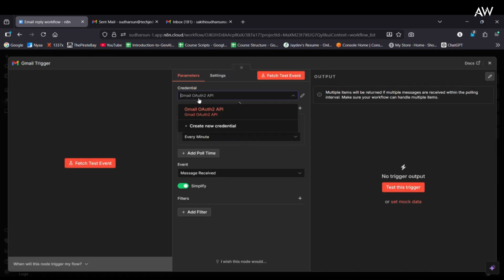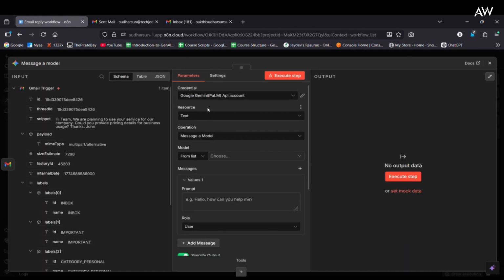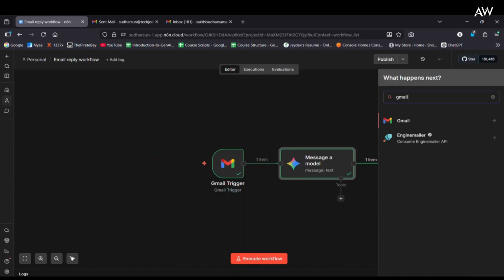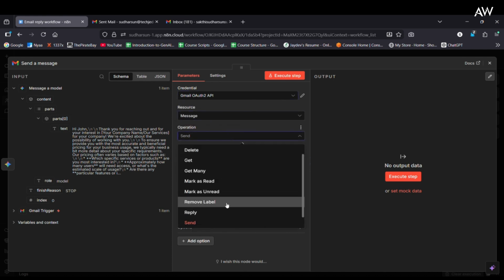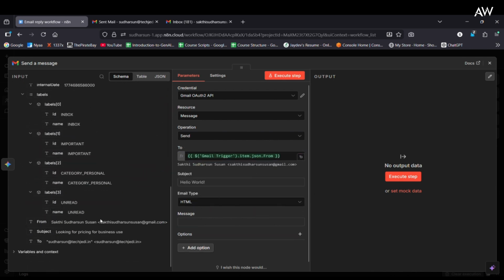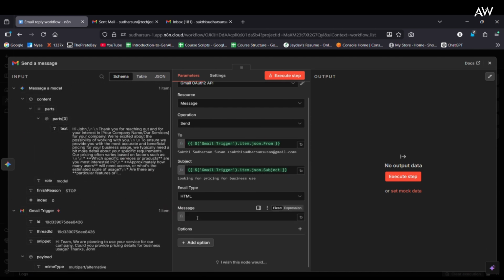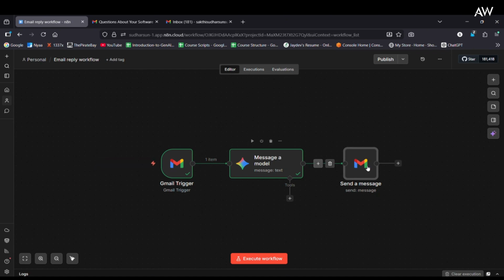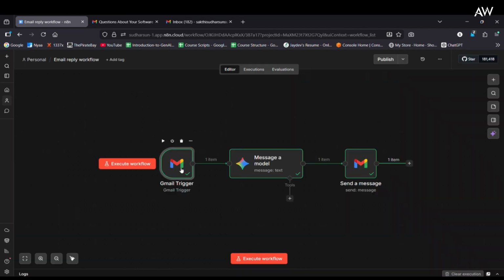AI Genereated Emails Replies using N8n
Automate email replies using AI to save time on your inbox. Learn how to build a workflow that extracts data and sends responses.

This tutorial shows you how to set up an AI email workflow that handles incoming messages automatically. You will see how to connect a Gmail trigger to extract sender details, subject lines, and message content. It is designed for anyone looking to reduce manual data entry and streamline their communication process.

By following these steps, you can create a reliable system to automate email replies without writing code. We walk through the logic of processing incoming information and generating intelligent responses, ensuring your Gmail automation runs smoothly. This approach helps you maintain professional communication while focusing your energy on more complex tasks.